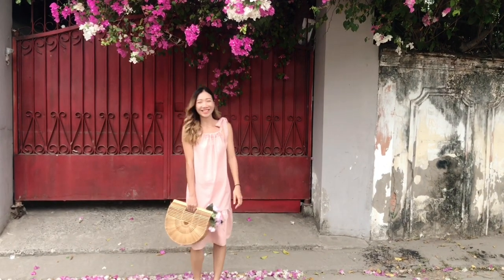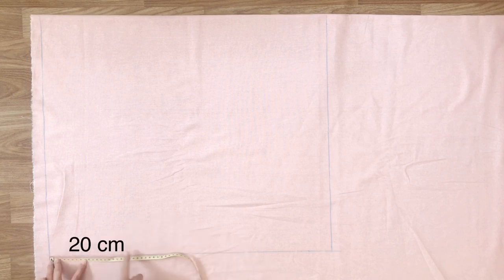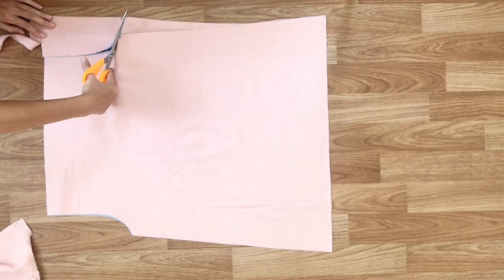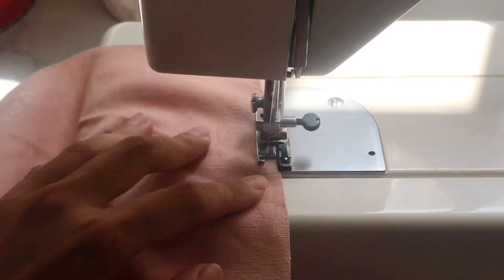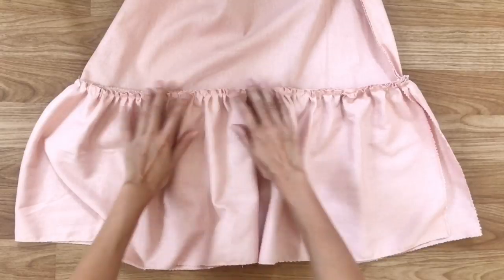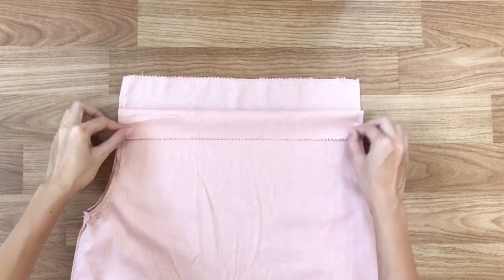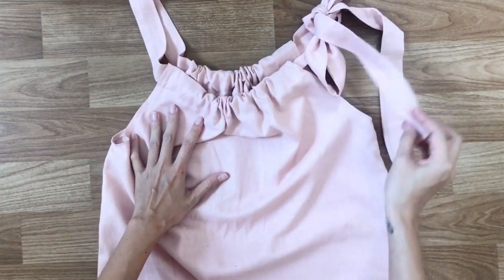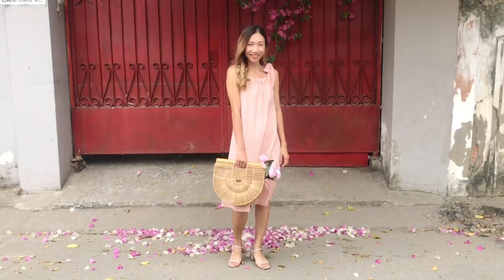DIY HALTER DRESS with Ruffle hem - Last minute Valentine DIY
Good Wednesday everyone,

Are you excited for this Valentine? And do you know what to wear on this day? I have an very easy but so pretty DIY today for your last minute Valentine DIY. It's halter dress with ruffle hem. It's very easy to make in a short time. And it's suitable for all body types. So you don't have to worry about the measurement too much.
I hope you enjoy this DIY. Give it a thumb up and please share if you love it.

Some information about this DIY:
1- Sewing machine: Merrit - Joyful sewing
2- Measurement: for Small size (82-64-92)
3- Fabric: Loose Linen

Hope your week is going to be great.

Cheers,
Jess